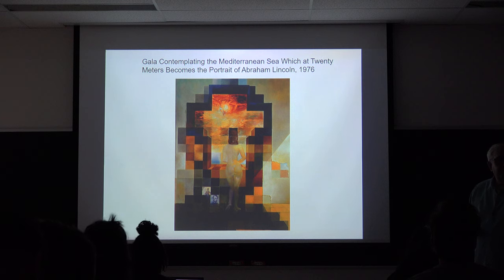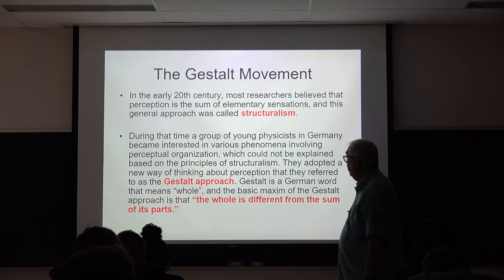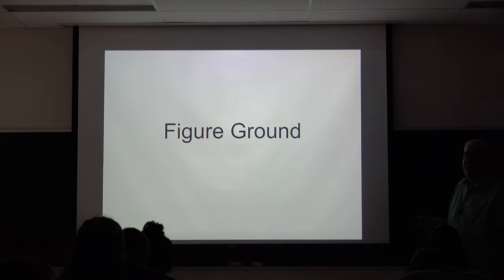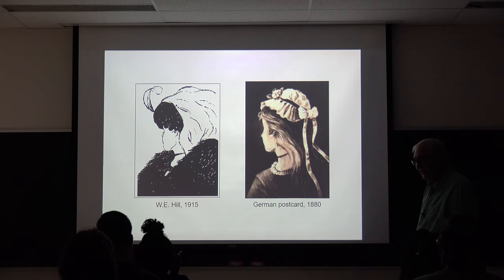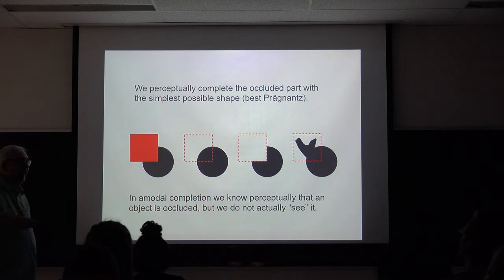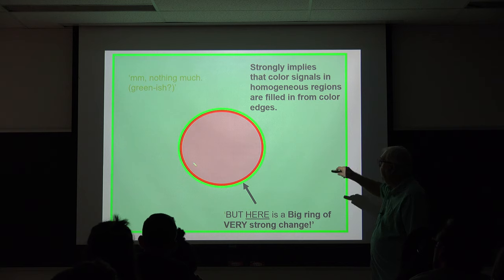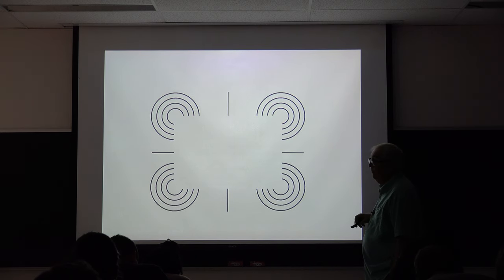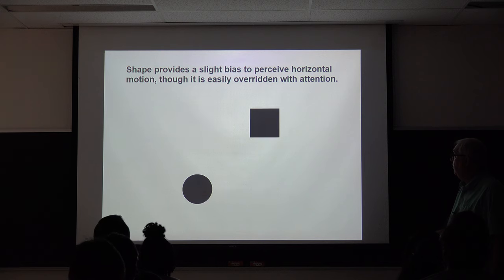Lecture 4 | High-level Vision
High Level Vision